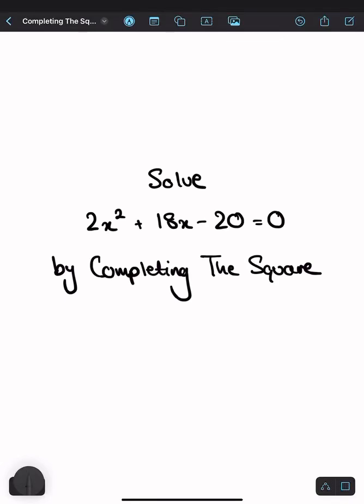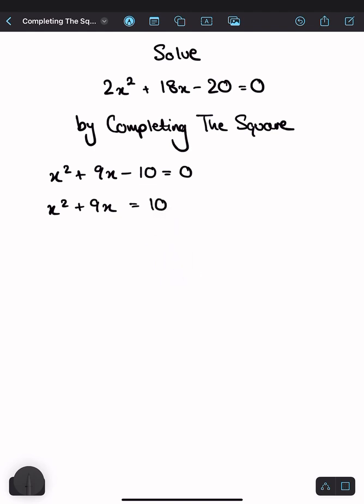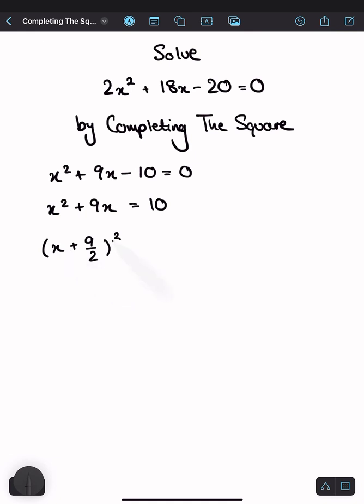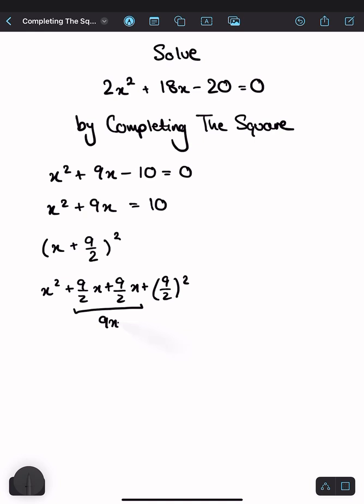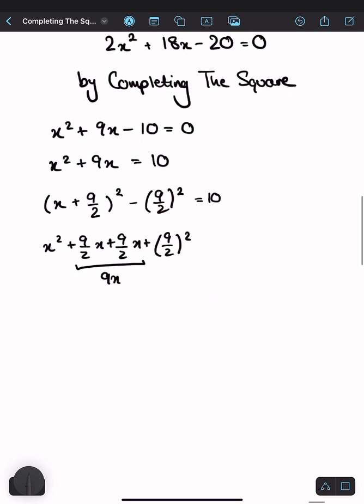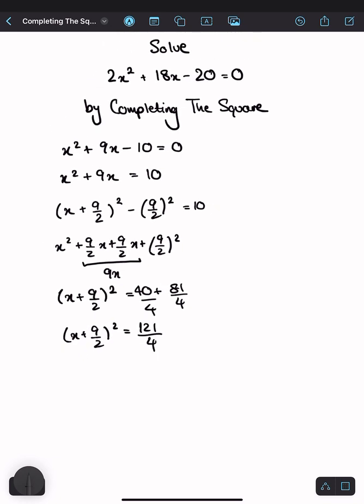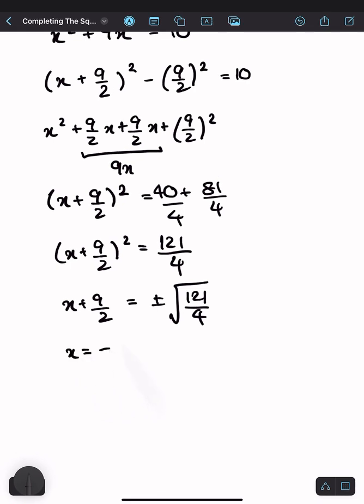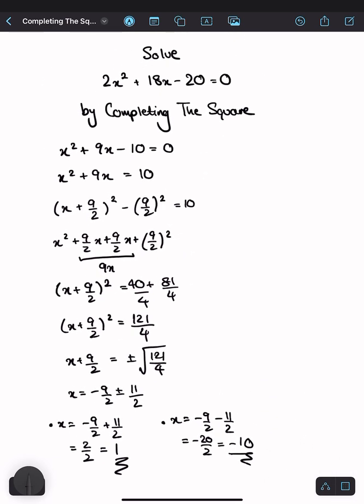Completing the Square to Solve A Quadratic | GCSE and A Level Maths Revision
We’re going to solve a quadratic using the completing the square method. They’re not too bad after some practise!